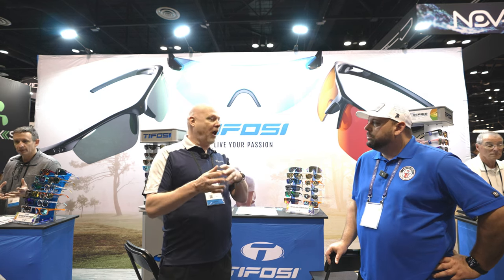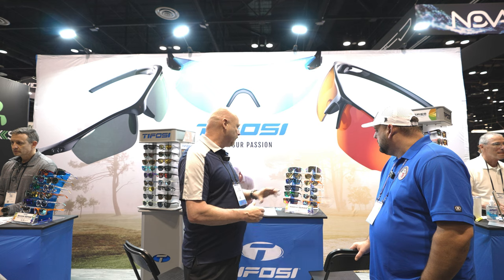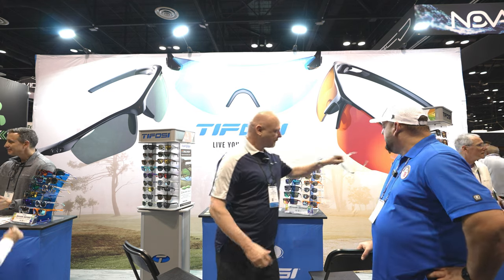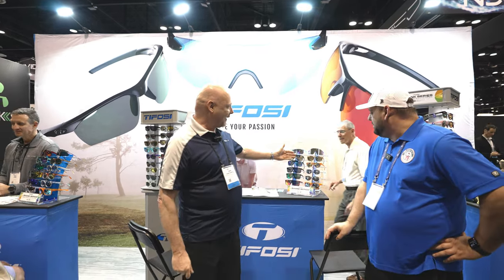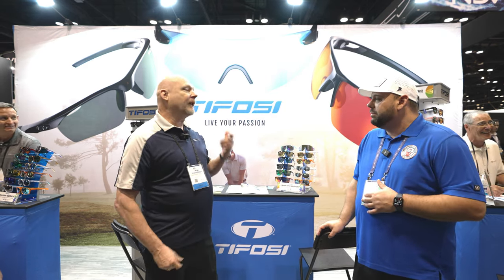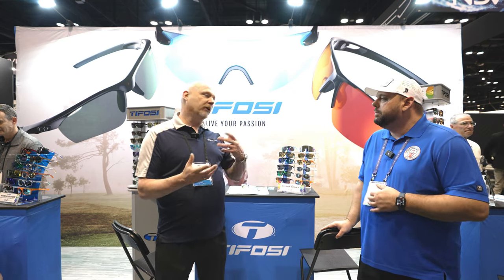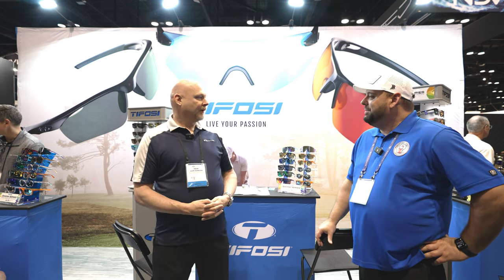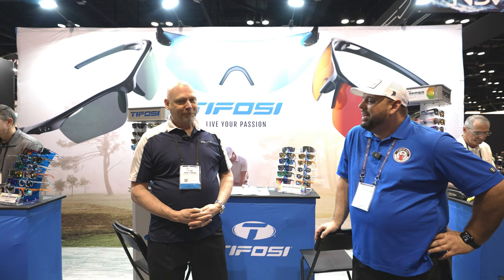Tifosi Optics Booth PGA Show 2024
In this video Garage Golf visits Tifosi Optics and their booth at the PGA Merchandise Show 2024 to showcase what's new at Tifosi Optics and what people can expect from them in regards to options in 2024 and the future.